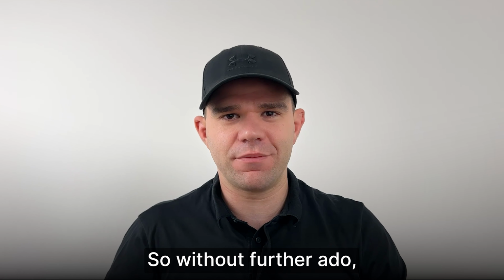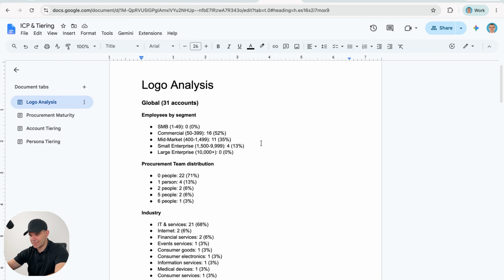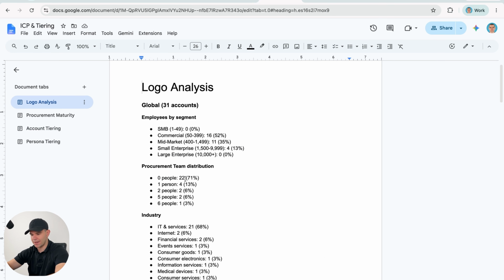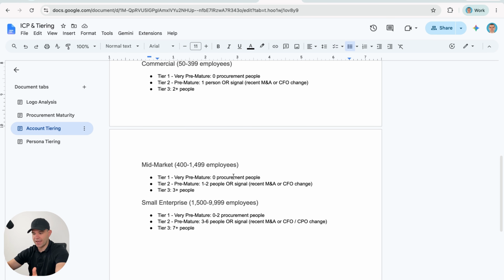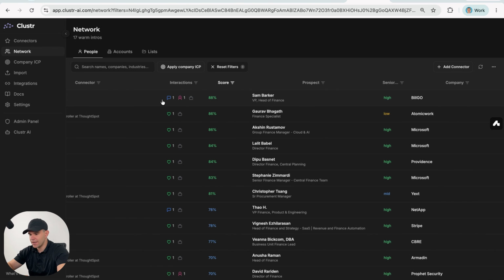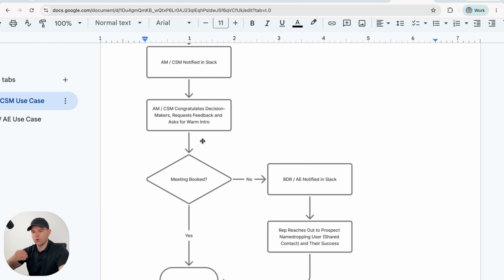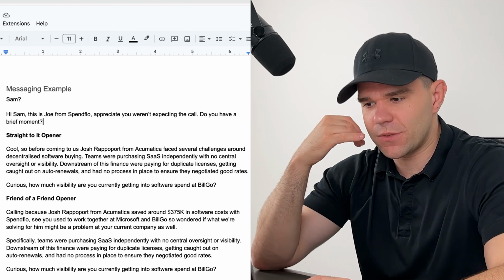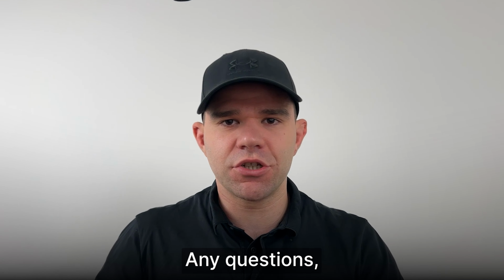If I Ran GTM at Spendflo, Here’s Exactly What I'd Do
If I were the Head of GTM or Sales at Spendflo, here's how I'd break into dream accounts like BillGo, Stripe and NetApp using B2B sales, GTM strategy, ICP definition, account and persona tiering, customer network mapping, warm introductions and outbound.

Step 1 - Closed-won analysis (in this case logo analysis)

Step 2 - Define ICP & tiering (accounts and personas)

Step 3 - Look at my customer network to identify the lowest hanging fruits, i.e. the warmest paths into target accounts

Step 4 - Leverage these 2 playbooks to book warm meetings:

Get my CSMs / AMs to reach out to customers directly at times of peak satisfaction asking for warm intros
Get my BDRs/AEs to cold call prospects namedropping our shared contact, our existing customer, turning a cold call into a warm one, like talking to a friend of a friend.

0:00 Intro: How to Break Into Target Accounts
0:56 Step 1: Closed-Won Analysis
3:58 Step 2: ICP & Account Tiering
6:38 Step 3: Persona Tiering
7:22 Step 4: Find Warm Introductions
9:26 Step 5: Time Warm Intros | Cold calls Script
13:21 Recap: B2B Outbound Strategy
13:47 Outro

About Demand House

I'm Joe Wheatley, Founder of Demand House. I help B2B tech companies validate and scale their BD motion. We start by defining their ICP, account and persona tiering. Then we book demos that lead to sales-accepted and closed-won opportunities, iterating as we go. When the timing is right, we help them hire and build out their BD function.